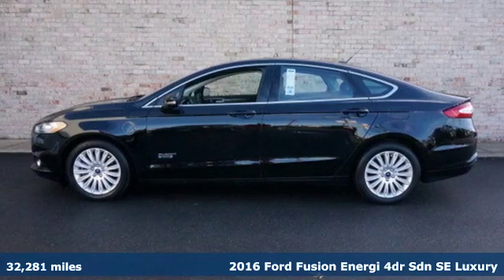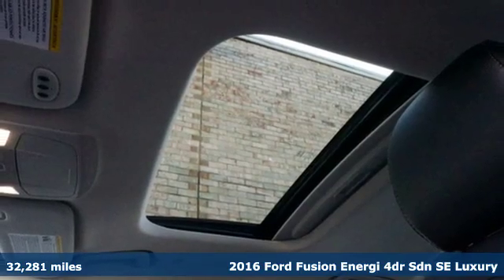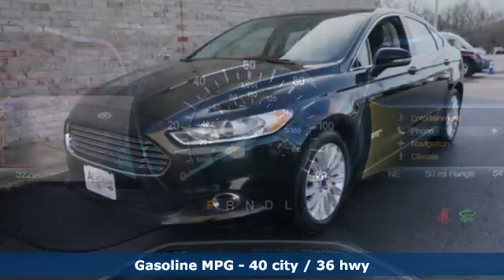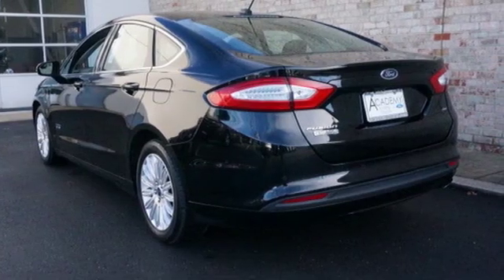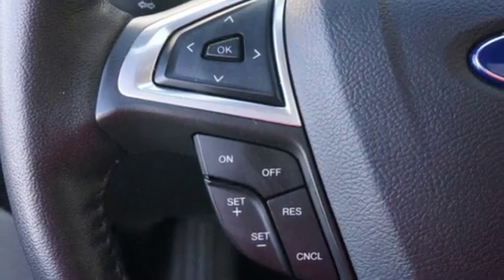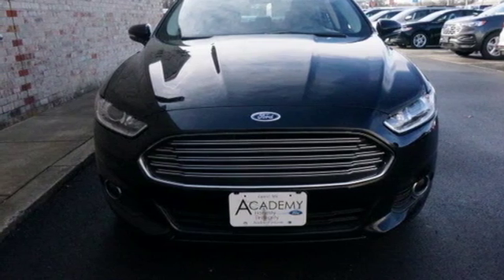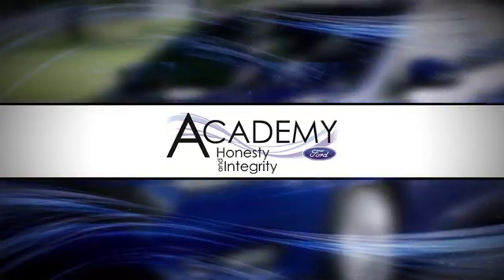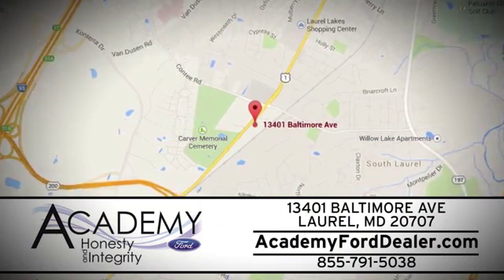2016 Ford Fusion Energi Laurel MD Columbia, MD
Year: 2016
Make: Ford
Model: Fusion Energi
Trim: SE Luxury
Engine: 2l 4 Cylinder Not Specified
Transmission: FWD CVT
Interior: Charcoal Black
Mileage: 32281
Stock #: 04841R
VIN: 3FA6P0PUXGR263658
2016 FUSION ENERGI SE! Outstanding Fuel Economy. 88 MPGe / 38 MPG! Moonroof & Navigation! CarFax One-Owner. Shadow Black 2016 Ford Fusion Energi SE Luxury FWD E-CVT Automatic 2.0L I4 **GOOD BRAKES**, **GOOD TIRES**, **NAVIGATION GPS NAV**, **MOONROOF SUNROOF**, **LEATHER INTERIOR**, **REMAINDER OF FACTORY WARRANTY**.Odometer is 4418 miles below market average! 40/36 City/Highway MPGAwards: * 2016 KBB.com Brand Image Awards***Academy Ford, your local family owned Ford dealer where Honesty & Integrity have been our tradition for 50+ years. WHEN PURCHASING A PREVIOUSLY OWNED VEHICLE FROM ACADEMY, YOU WILL NOT ONLY GET A GREAT PRICE ON A GREAT VEHICLE YOU WILL GET Nitrofill in your tires and BG Engine Protection for Life. *** AcademyFord.com makes buying a vehicle as easy as possible. With our FREE payment quotes, Quick Credit Application, Award Winning Service and Parts Departments, and Body Shop. Academy Ford is your full-service dealer! Please contact our Internet Sales Department for more information on this vehicle or to schedule a TEST DRIVE.Reviews: * Useful all-electric driving range; many advanced technology and safety features available; relatively sharp handling; composed ride; quiet cabin; eye-catching style. Source: Edmunds

Address:
13402 Baltimore Ave